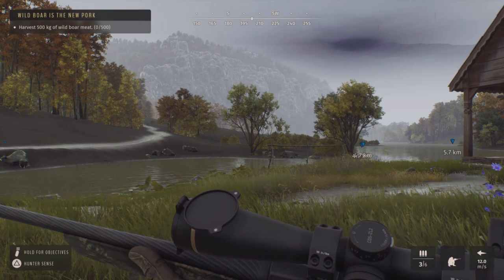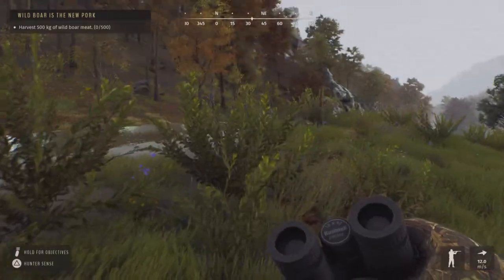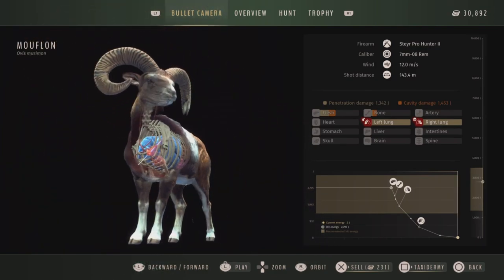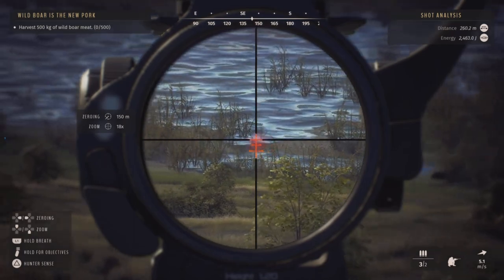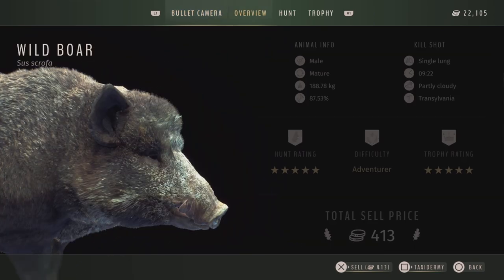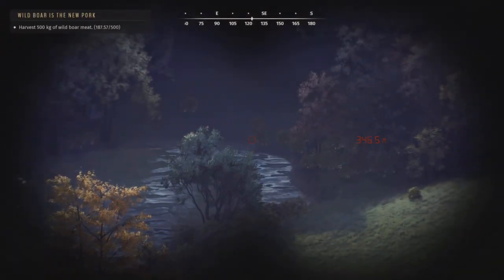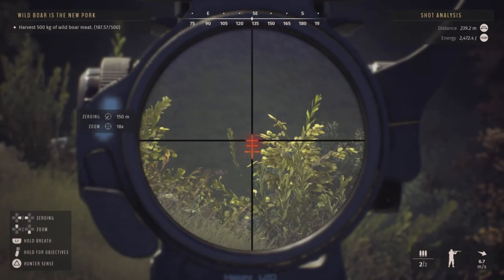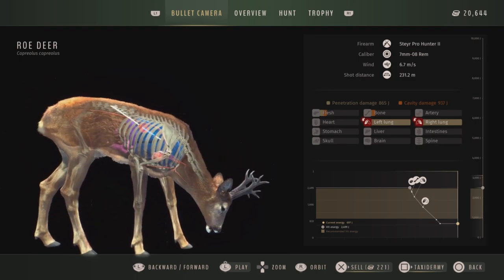5 Star Mouflon in a storm! + A 5 Star Boar and Roe! | way of the Hunter